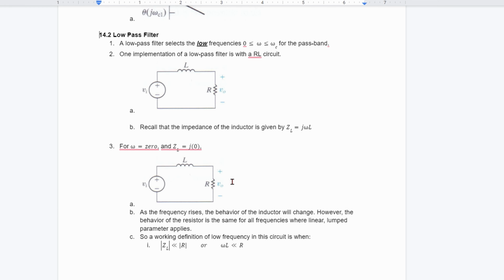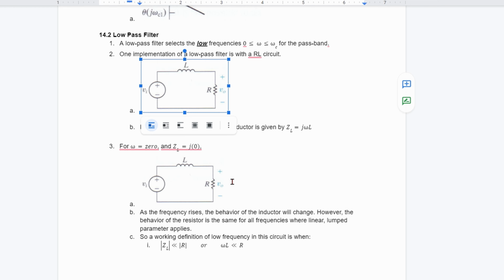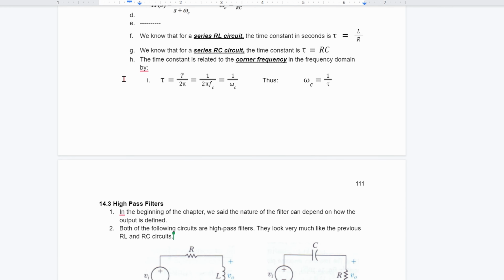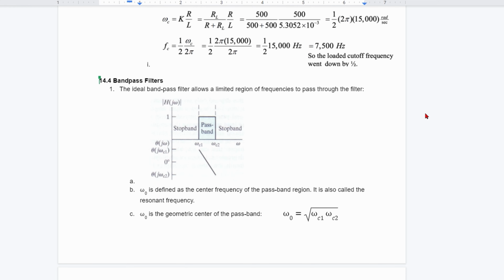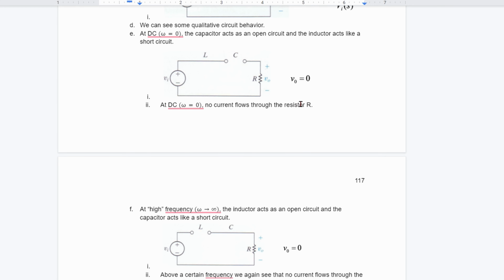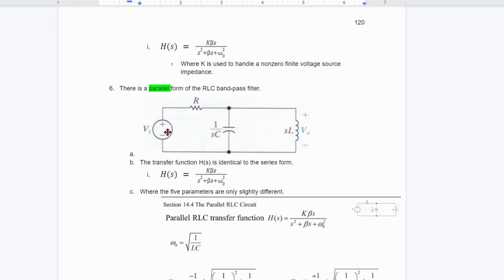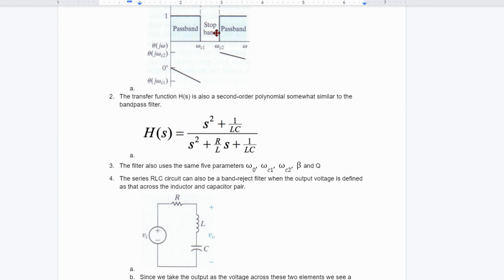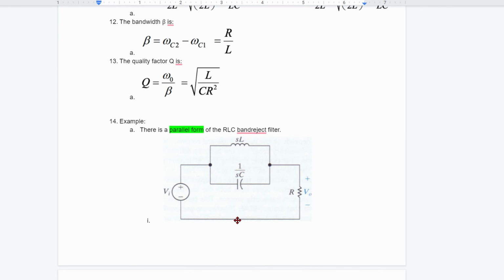High pass VS Low pass VS bandpass VS band-reject (looking at diagrams)